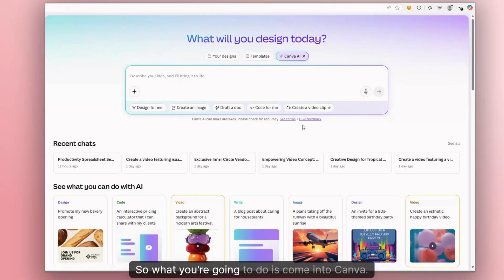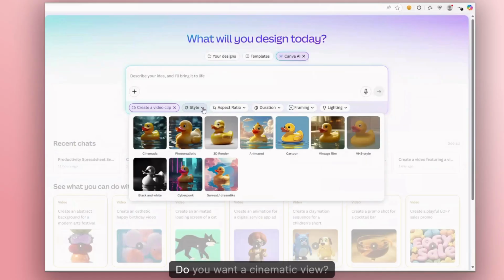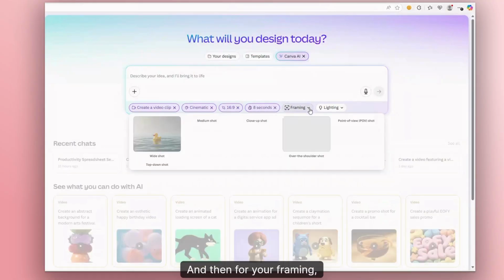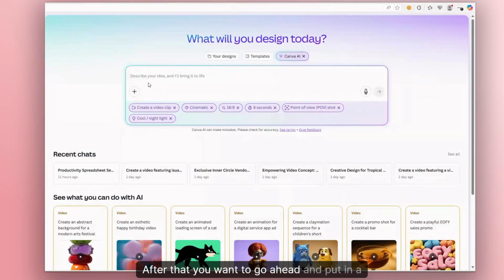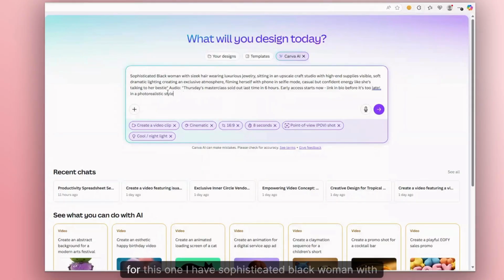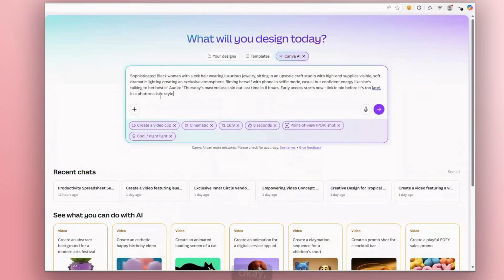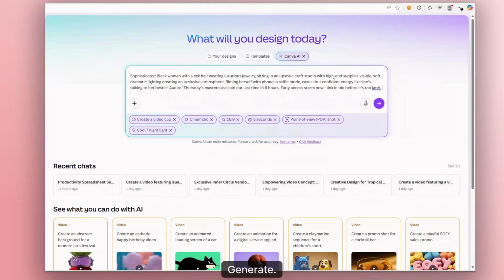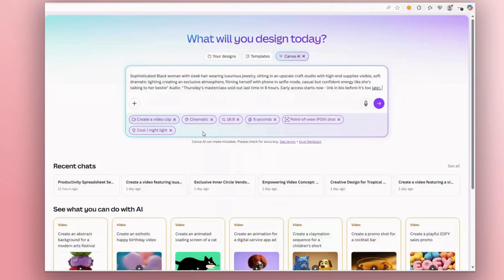How to Use Canva VEO 3 to Create Viral Videos For Your Creative Biz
🎉 Ready to create scroll-stopping videos using Canva’s new VEO 3 feature? In this video, I’ll show you how  to generate high-converting  videos — even if you’re not tech-savvy!

Whether you sell tshirts, tumblers, classes or anything in between, this guide gives you 80+ fill-in-the-blank video prompts organized by content type:
✨ Workspace & Studio
✨ Crafting Process
✨ Business & Brand
✨ Marketing & Sales

🎨 No more staring at a blank screen — just plug, generate, and post!
Perfect for Etsy sellers, Shopify bosses, and content creators ready to step up their game.
🛠️ Tools used: Canva VEO 3 + ChatGPT
Prompt Pack Link in the comments